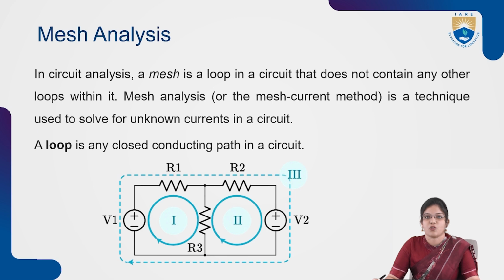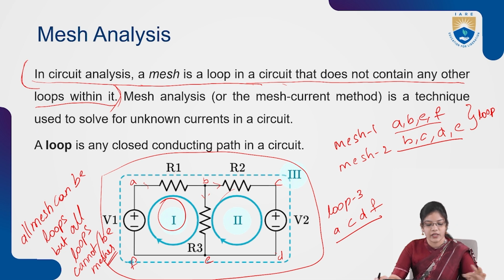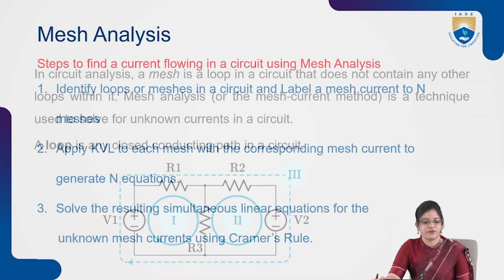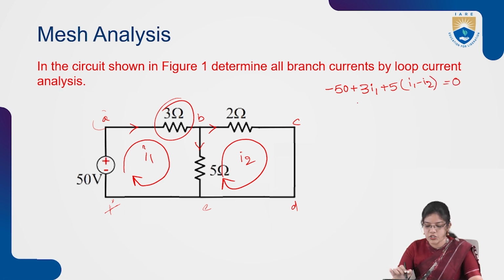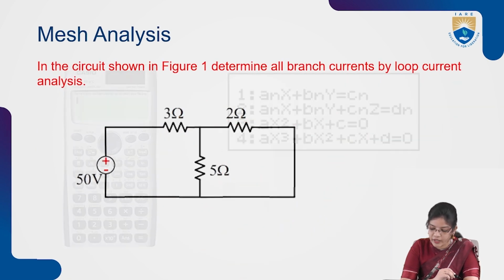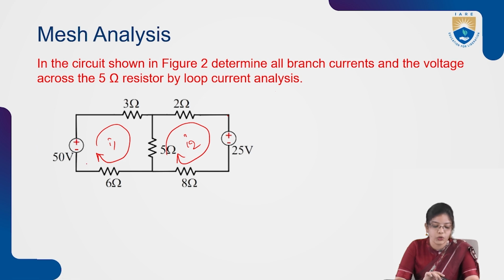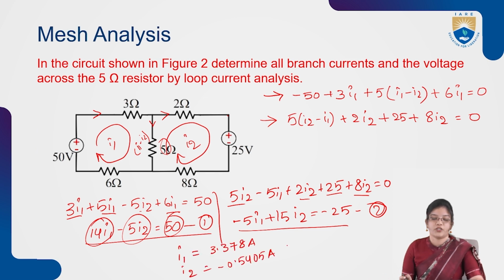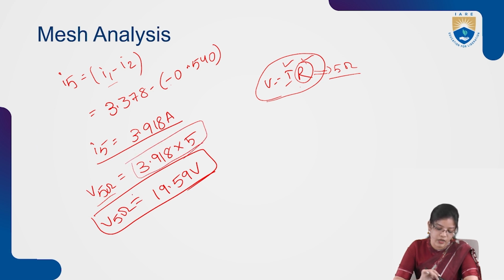Mesh Analysis by Dr. Shaik Ruksana Begam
Mesh Analysis by Dr. Shaik Ruksana Begam | IARE

Description: Mesh Analysis (also known as Loop Current Method) is a fundamental technique in electrical circuit analysis used to determine the current flowing through each loop of a planar circuit. It is based on Kirchhoff’s Voltage Law (KVL), which states that the algebraic sum of voltages around any closed loop in a circuit is zero. Mesh analysis simplifies complex circuits into a set of linear equations that can be solved mathematically. It is widely used in electrical engineering to analyze AC and DC circuits, making it an essential tool for students and professionals alike.

Telangana, India.

Mesh analysis, loop current method, Kirchhoff’s Voltage Law, circuit analysis, electrical circuits, planar circuits, current calculation, voltage loops, AC circuit analysis, DC circuit analysis, network theorems, engineering circuits, linear equations in circuits, electrical engineering fundamentals